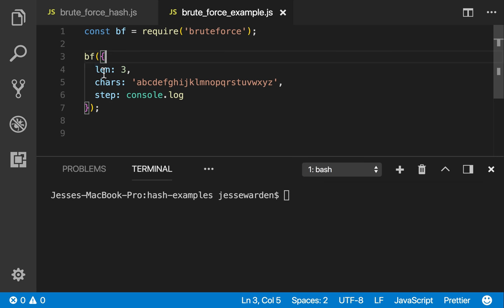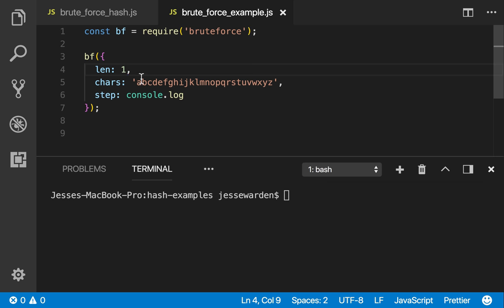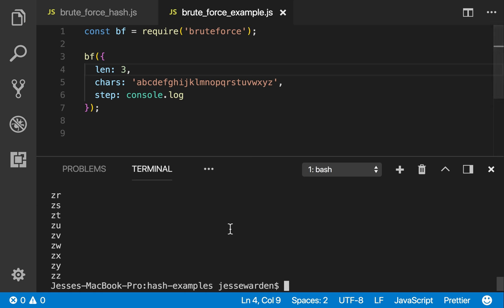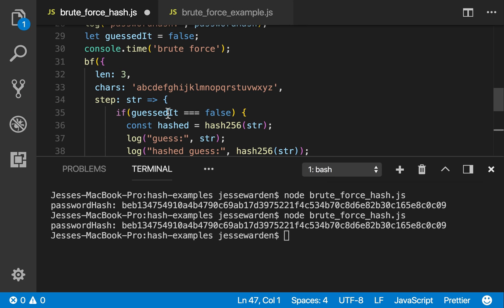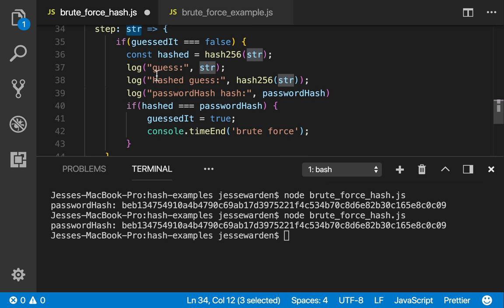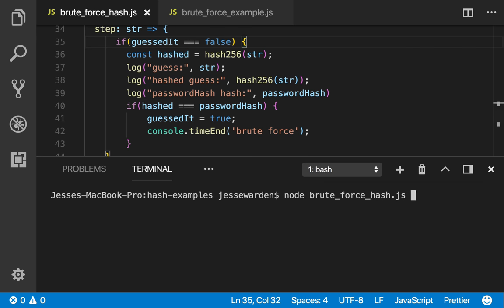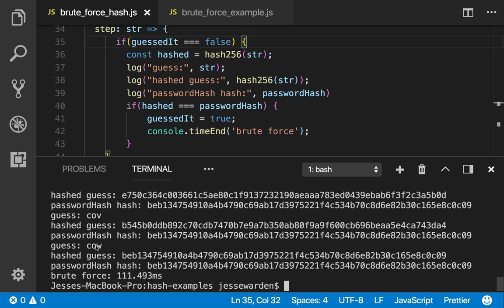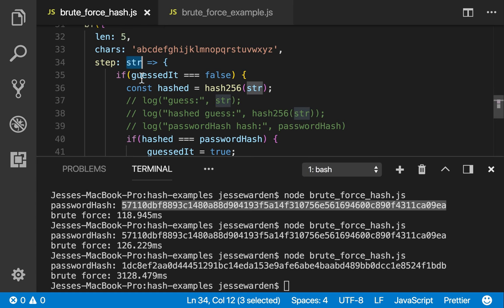Brute Force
We show how you can figure out what value created a hash in a 1 way hash function using brute force techniques. You guess all possible letter/number combinations, hash them, then compare the hashes. If you find a match, you've found the value that makes it.